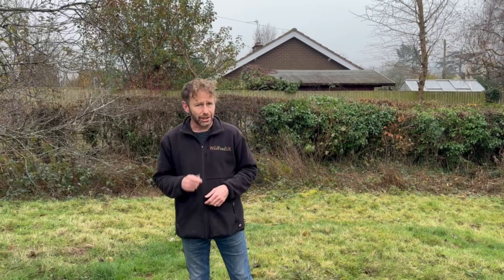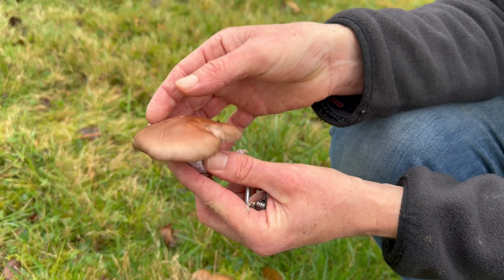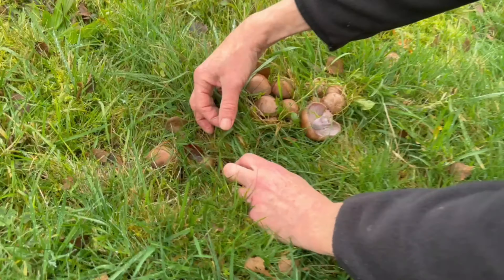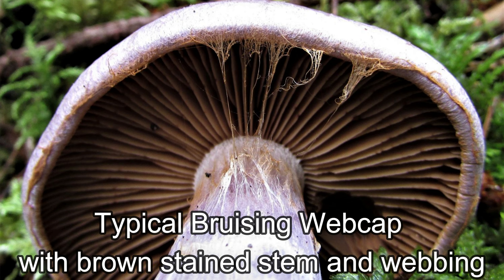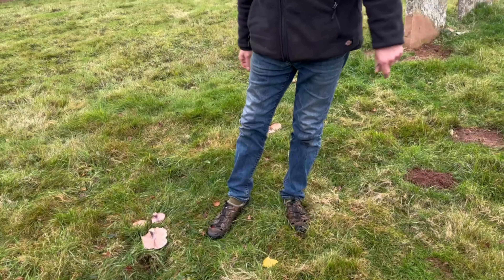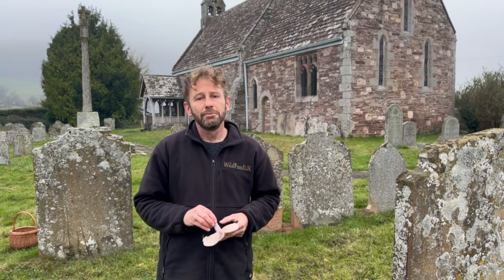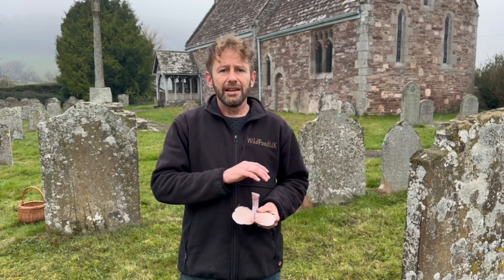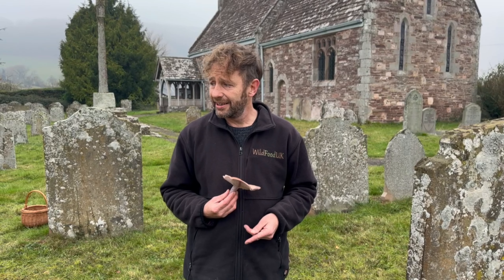Identifying the Wood Blewit, Lepista nuda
This extremely common late Autumn and winter mushroom is highly prized by foragers and chefs.